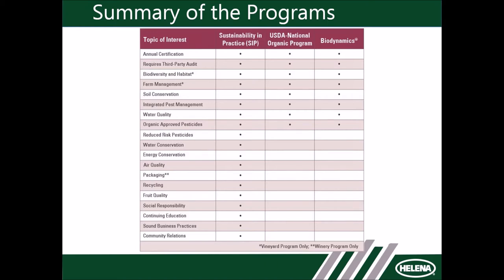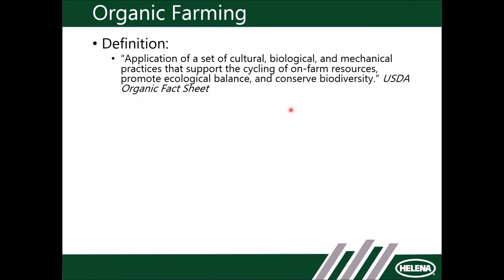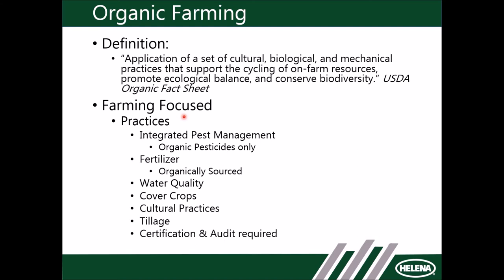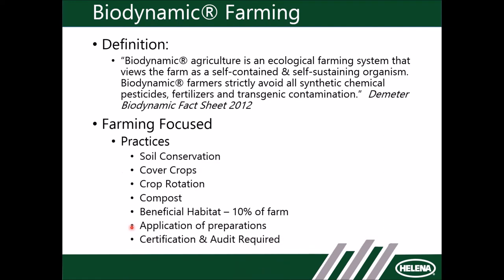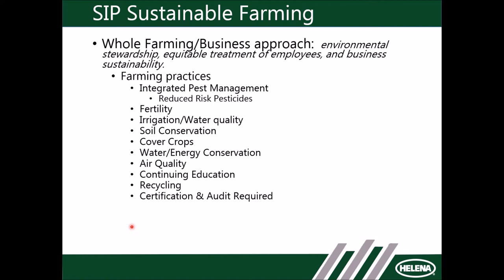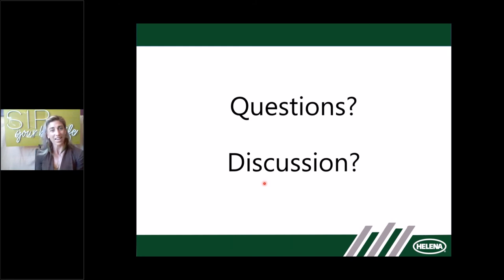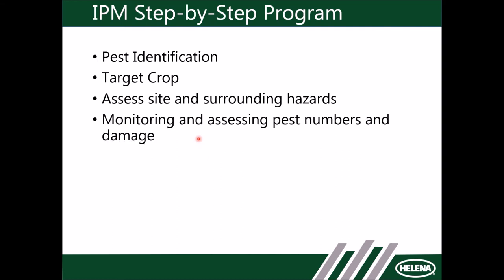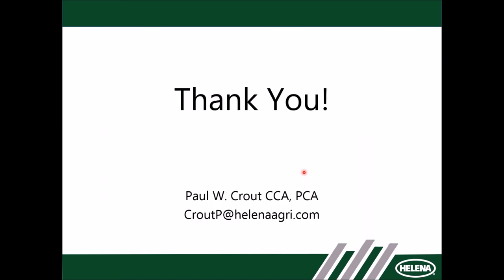You Don’t Know SIP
Learn the similarities and differences between three farming systems: sustainable, organic, and biodynamic. Get empowered to convey this information to customers, and train your staff on the differences between these systems.

Speaker: Paul Crout, Helena Agri-Enterprises

SIP Certified is a rigorous program that helps growers and wine processors verify their sustainability with independent inspections. The program rules are called the Standards (attached). Certain questions are Requirements and must be in place for certification. Additionally, participants need at least 50% of the Management Enhancement question points. The program runs from December 1 through November 30 the following year.